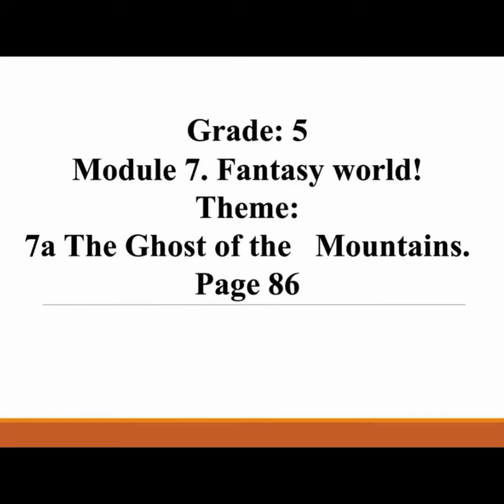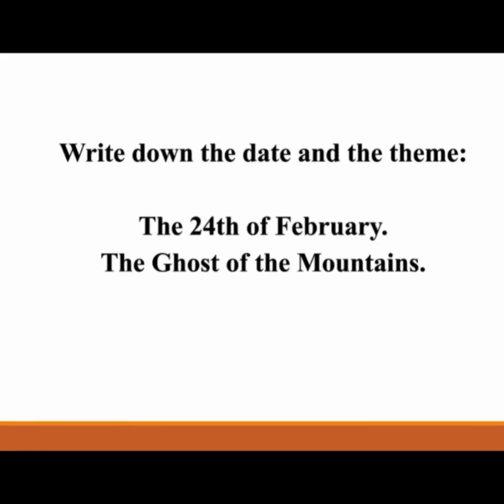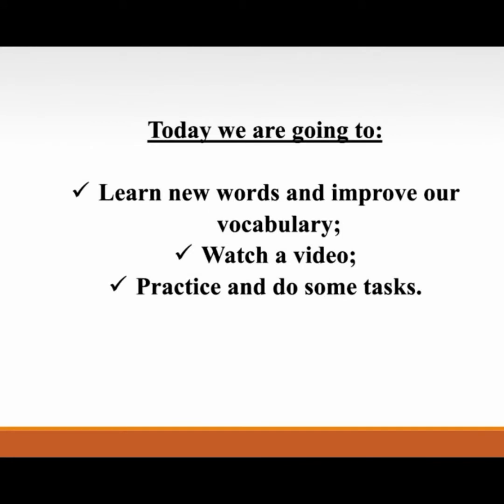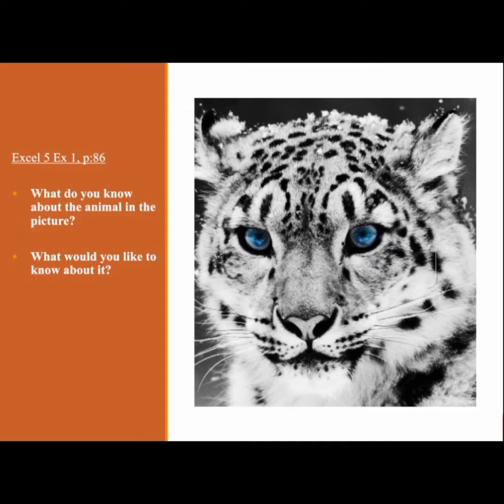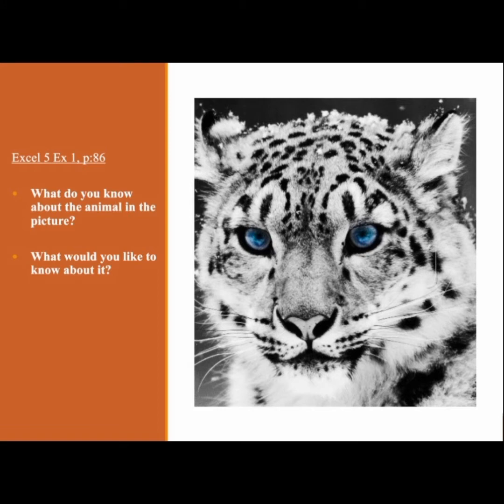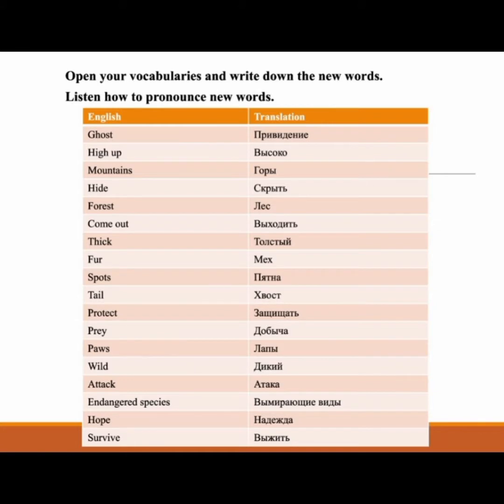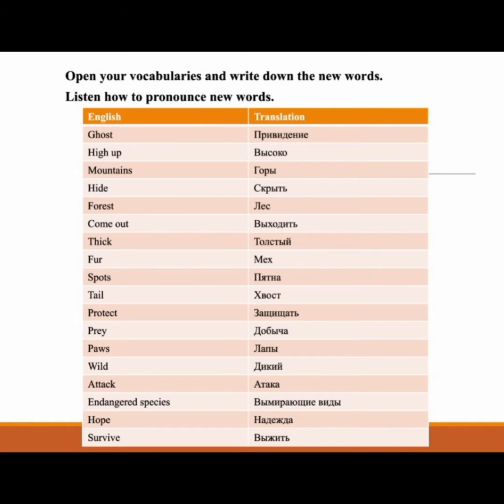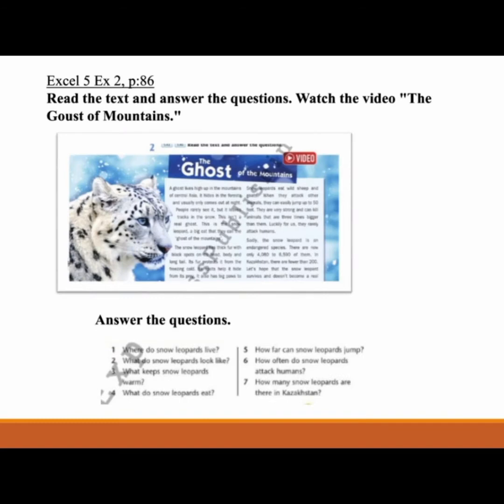45 топ Исимбекова Алита